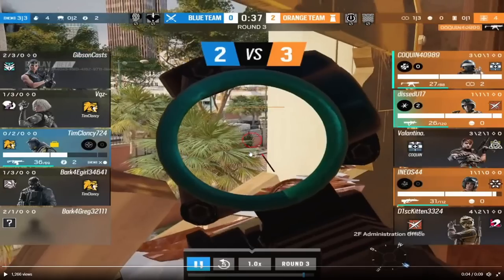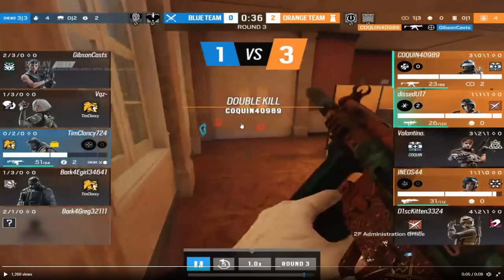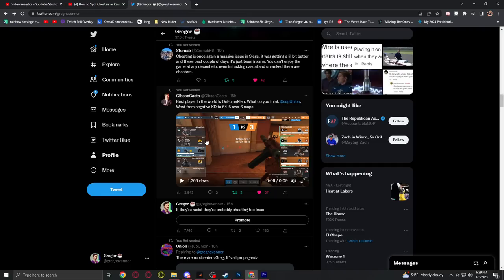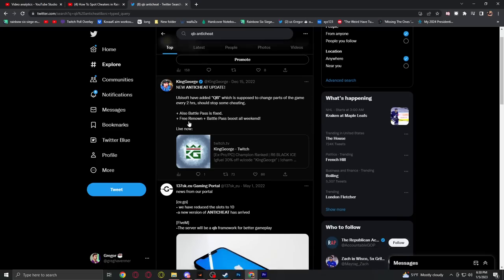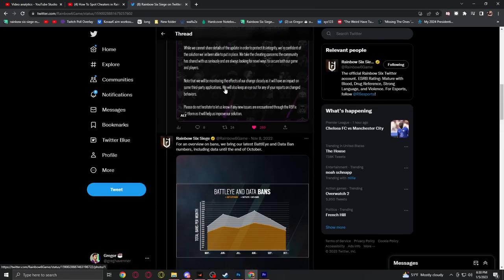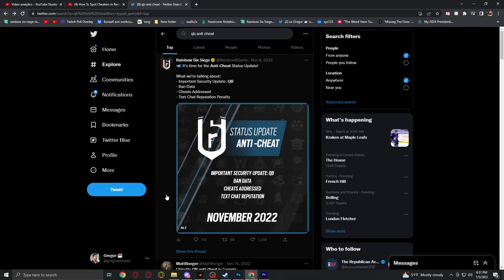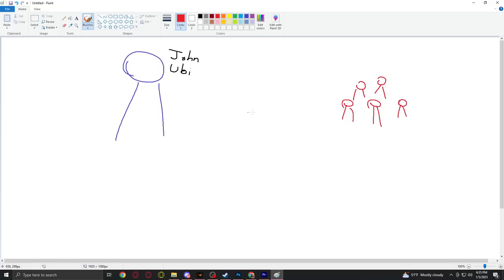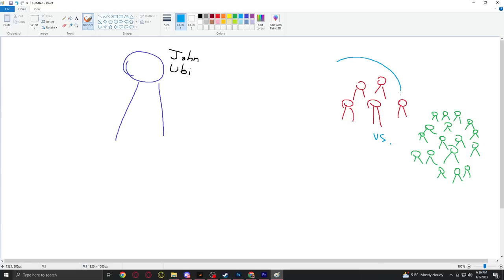Ubisoft's New R6 Siege Anticheat FAILED... (sort of)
If you want to play a pickup match with me and the boys, consider a membership:

🖥 COMPUTER SPECIFICATIONS 🖥
Camera: Sony alpha 6000
Mic: Audio Technica AT4050
Mixer: Yamaha MG10XU
CPU: Intel Core i7-10700K
VIDEO CARD: RTX 2070 Super
RAM: 16GB DDR4
Keyboard: Logitech G915 TKL
Mouse: Logitech G Pro Wireless

About Gregor
Suh, dude? This is my official YouTube channel. I cover FPS games, usually with a competitive slant.